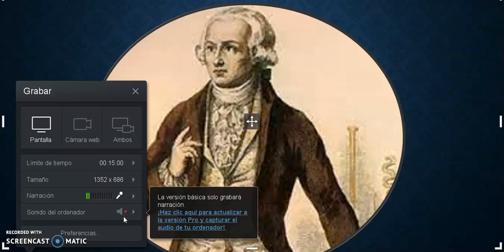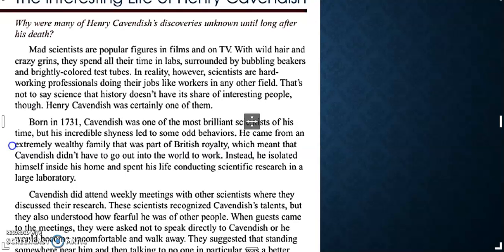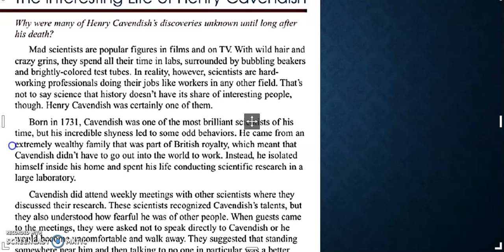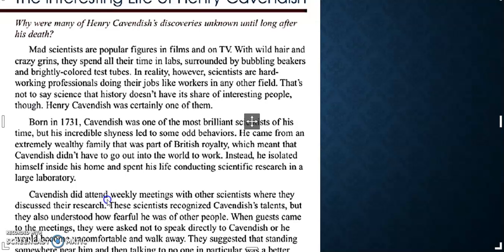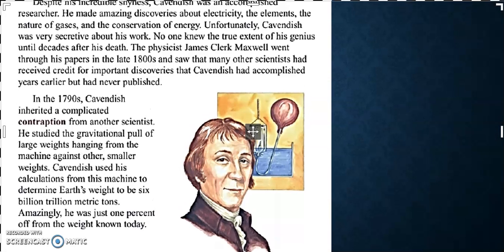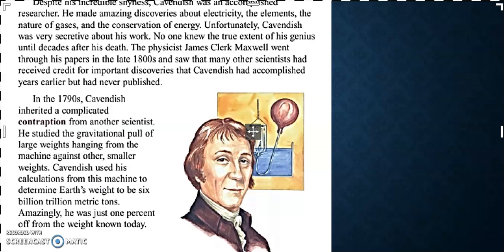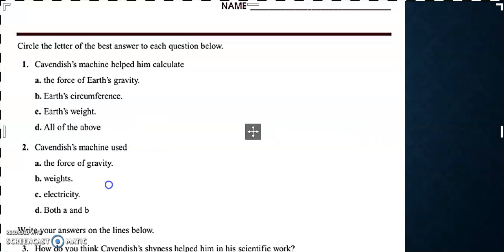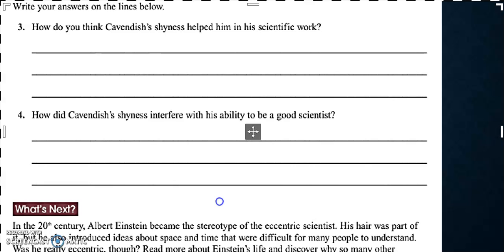Video lesson 5 6th grade